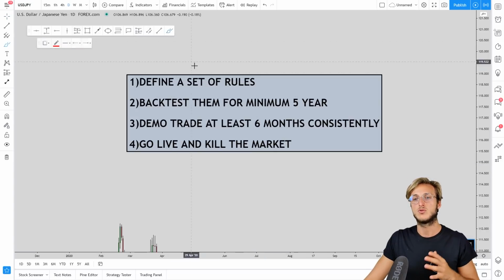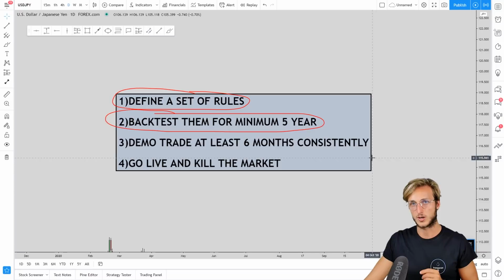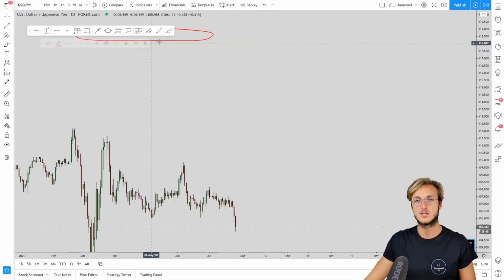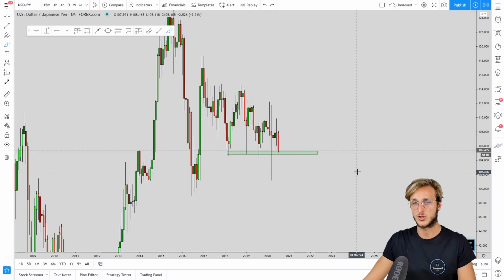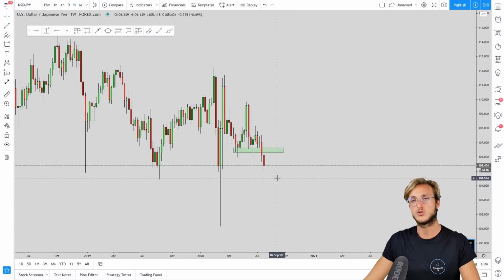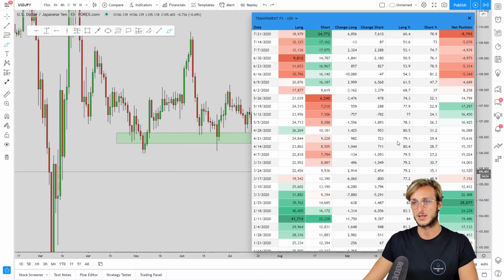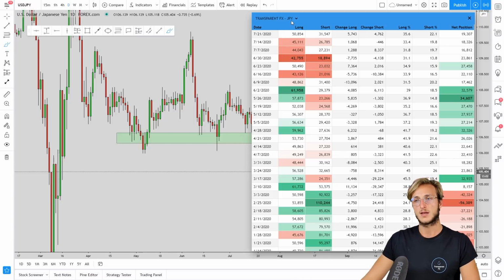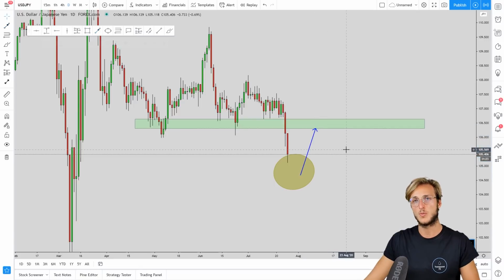How To Create A Forex Trading STRATEGY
In this video, I will show you how you are supposed to be developing a profitable forex trading strategy. I will also show you a live analysis on USD/JPY so that I can show you the best concepts that you are supposed to be inserting in the rules of your forex trading strategy, and I will also show you my trading plan and trading strategy on the pair.